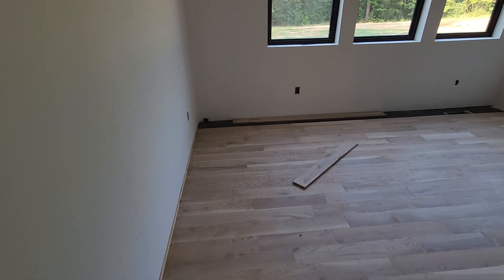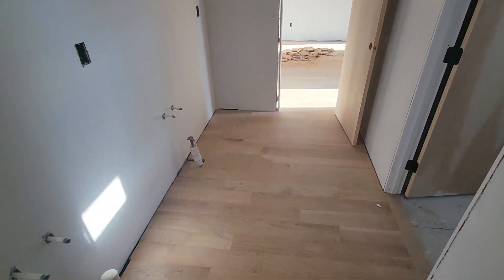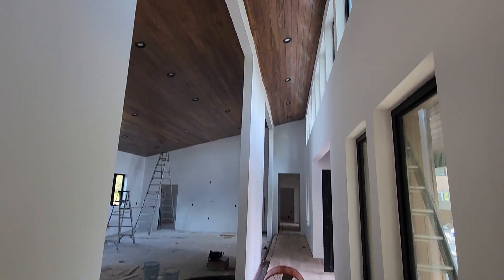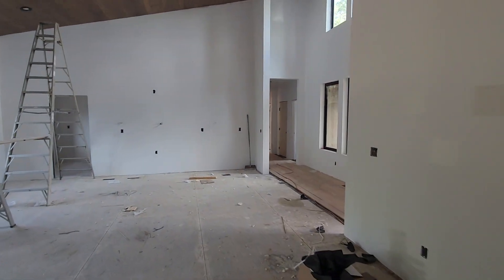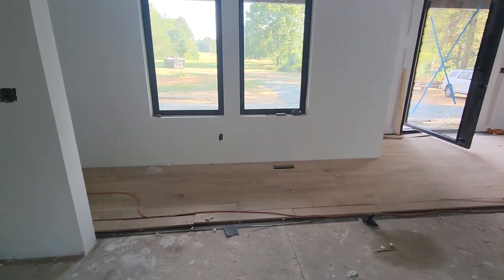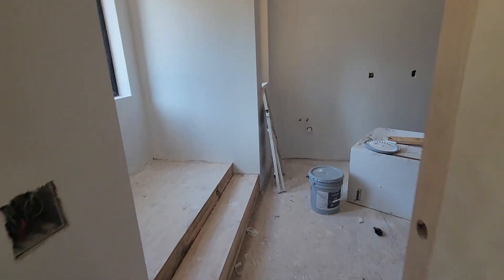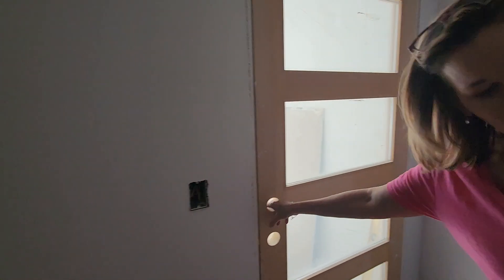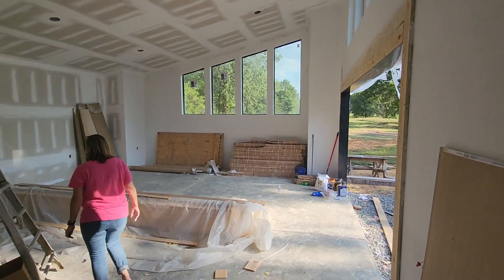1870 QRD Sept 7(1)